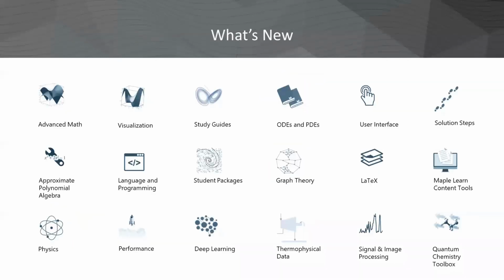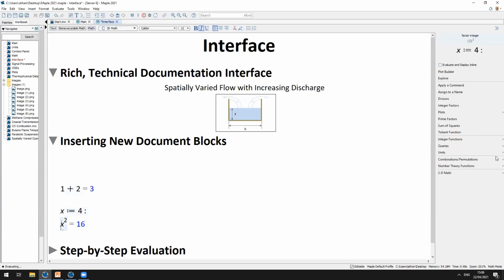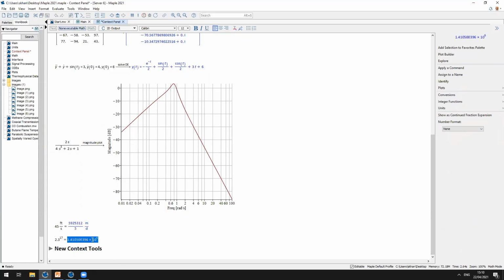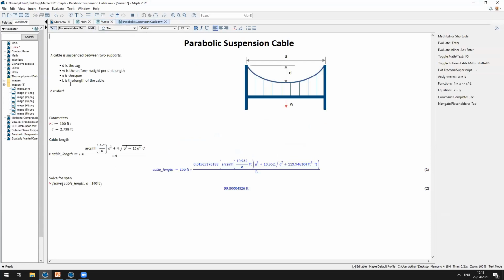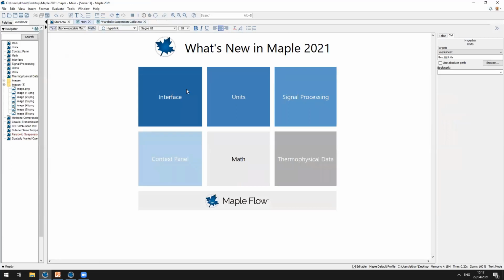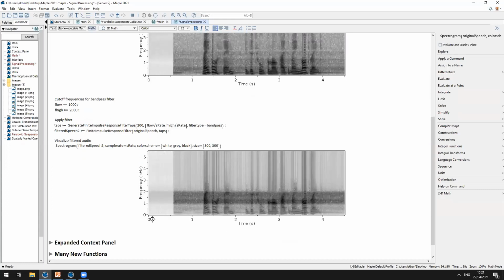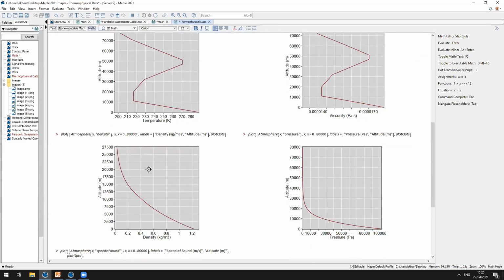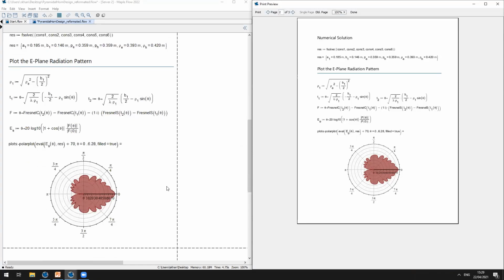Introducing Maple 2021 for Industry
From small but incredibly useful interface improvements to whole new areas of mathematics, Maple 2021 offers a range of enhancements across the entire product.
• Advancements in  Maple’s mathematical abilities
• Small but important changes that improve workflow and usability
• Specialized tools for engineers, including enhanced signal processing